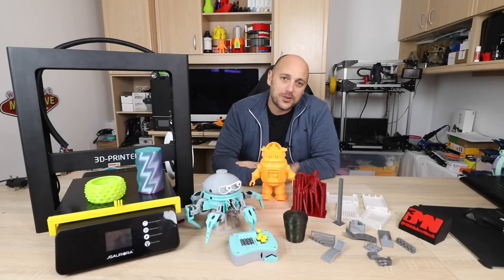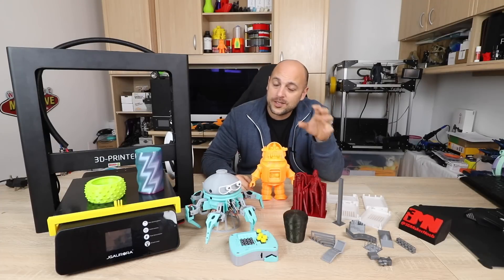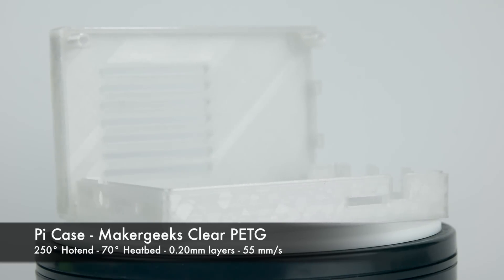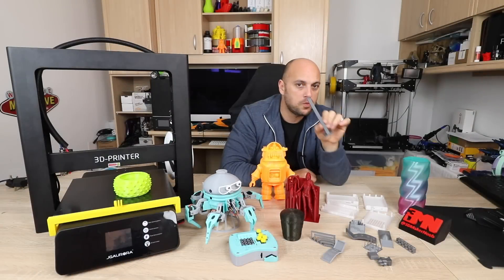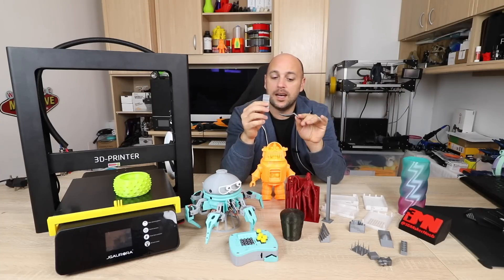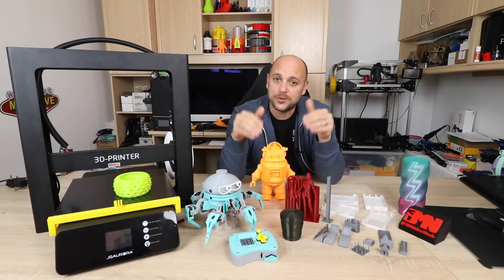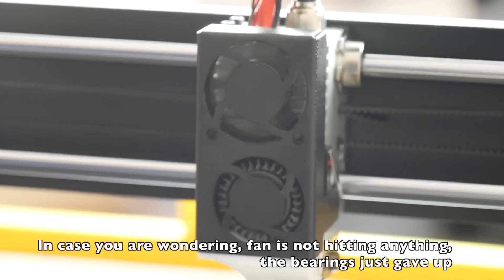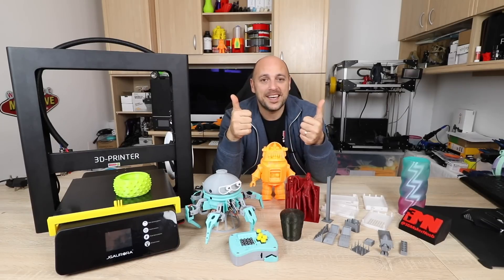JGAurora A5 3D Printer Review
Solid Printer, For a relatively low price

✌✌Gearbest Flash Sale
Price: $357.99

✌✌Banggood $429.99

MKS Wifi Module

Want to send me something? go ahead:

Constitution Street,
Mosta, MST 9059
Malta
Europe

Recording Equipment:
New Lens - Canon EF 10-18mm